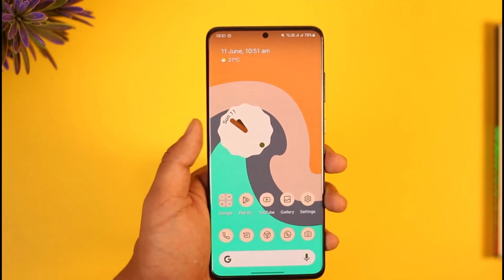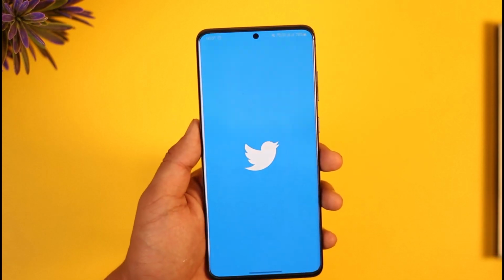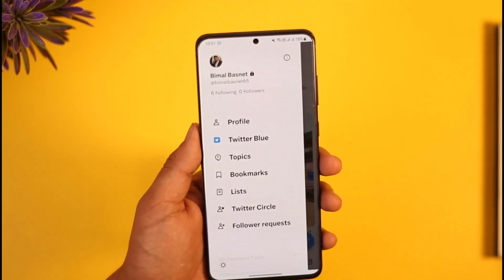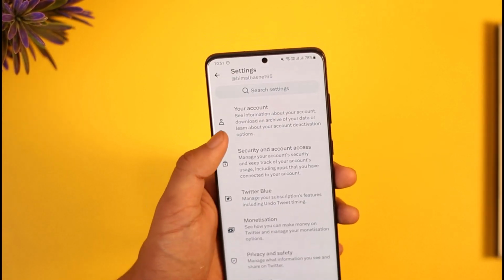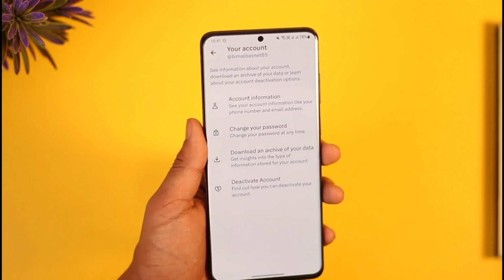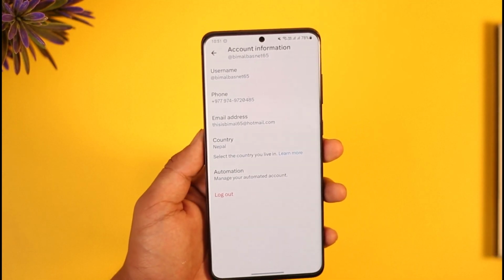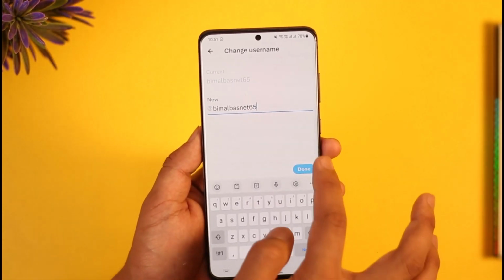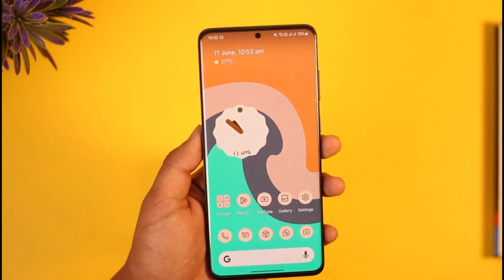How to Change Your Username on Twitter !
In this tutorial video, I will quickly guide you on how you can change your username on Twitter. So, make sure to watch this video till the end. We try to be responsive to as many questions as possible.

► Chapters:
0:00 Introduction
0:12 Change Username
0:50 Conclusion